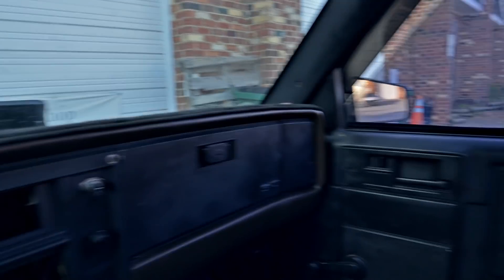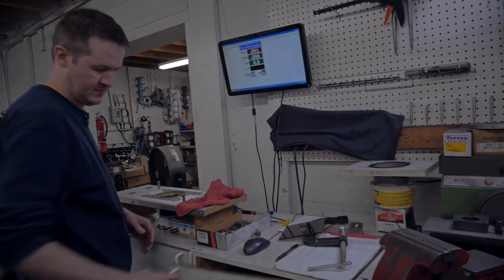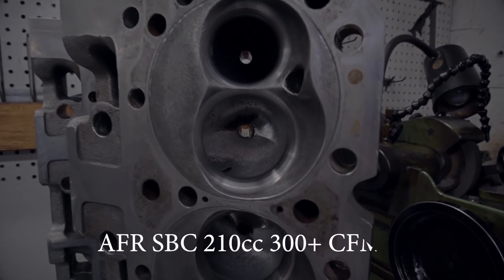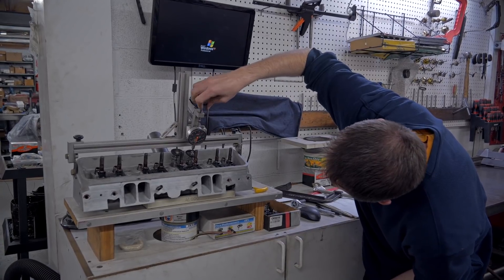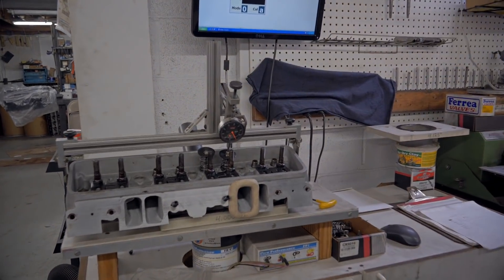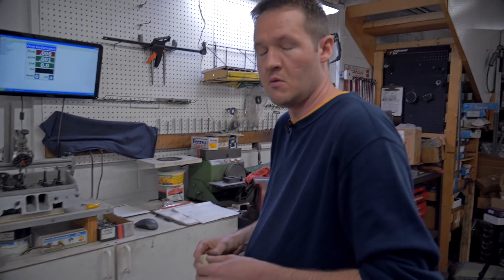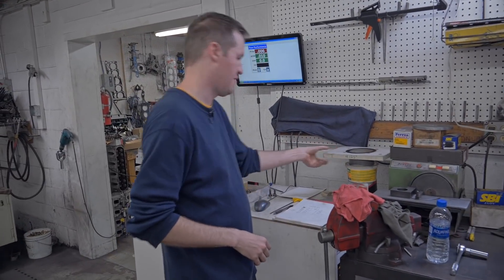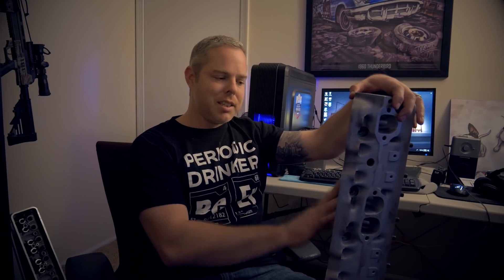LT1 heads on the Flow Bench ! 1993 LT1 Home ported heads.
It’s time to see if I hurt or helped the stock LT1 flow. I have had plenty of internet remarks saying I hurt the flow along with I should never ever touch a cylinder head ever again. Sooo… It’s time to see if the internet trolls are correct.

Special thanks to Clinton Machine Shop. Located in Clinton MD "CAMS LLC"

Intake:
.200  124
.300  180
.400  225
.500  259
.550  264
.600  253

Exhaust
.200  110
.300 155
.400 179
.500 194
.600 197